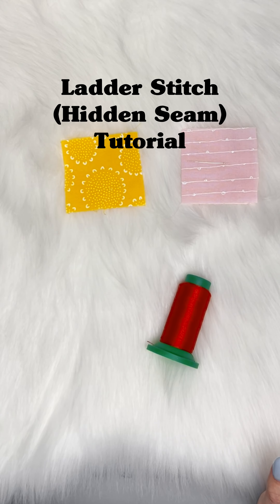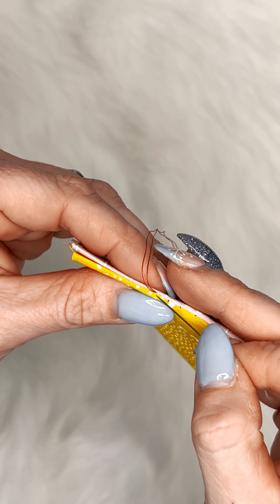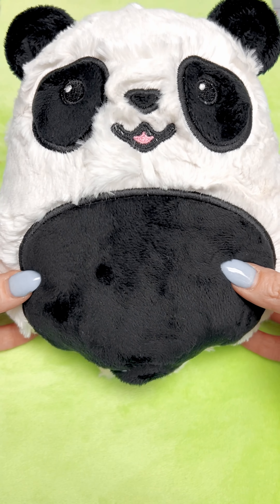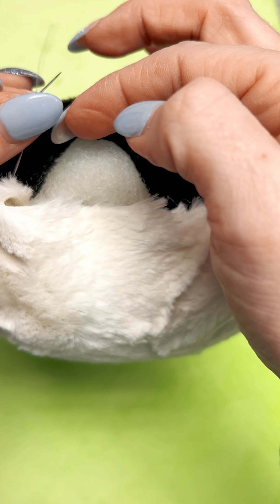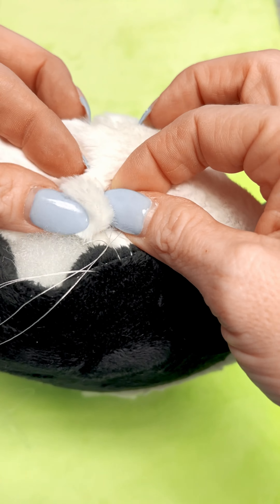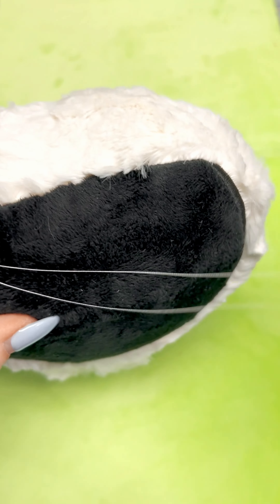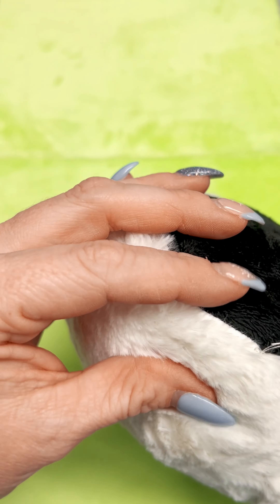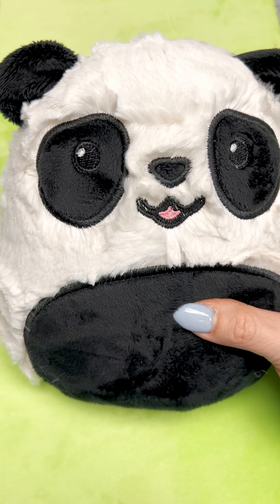SEWING TUTORIAL: How to Hand Sew a Stuffie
Hi friends! Julie here.  Today we re going to (GASP!) Hand Sew. Using the new Squishy Panda Stuffie Coming Friday, 2/9 Let's go!

✔️Supply Shop